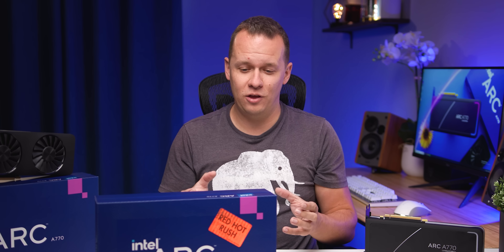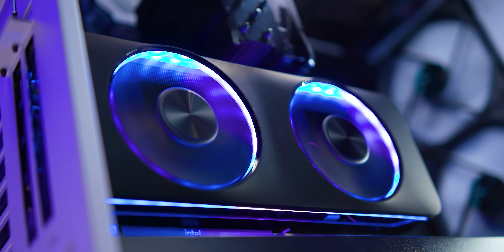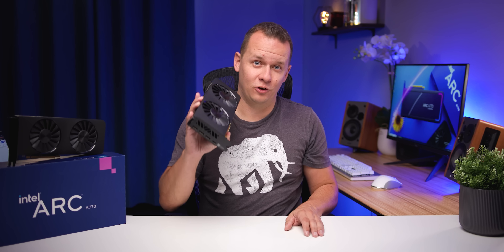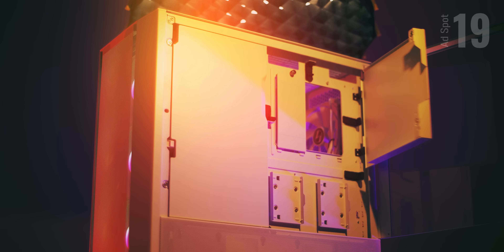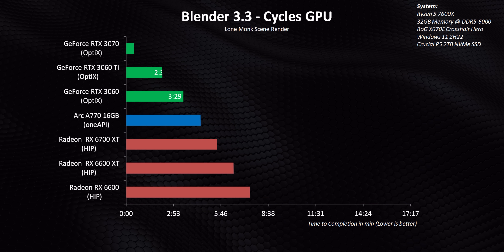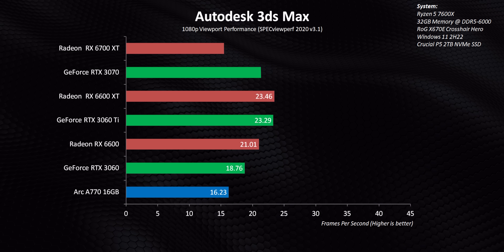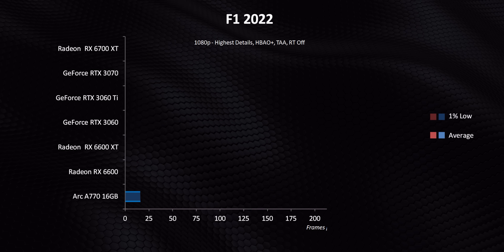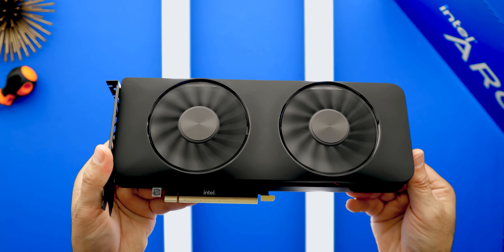We NEED this to Work - Intel ARC A770 16GB Benchmarks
The Intel Arc A770 and A750 graphics cards are finally here.  With Intel GPUs in the game, how  do they line up with price, availability and gaming benchmarks of ARC A770 vs RTX 3060, RX 6600 XT, RX 6600 and more.  Its also important to have creator benchmarks and that's where Intel gets interesting.

Intel ARC A770 16GB - SOON!
Intel ARC A770 8GB - SOON!
Intel ARC 750 8GB - SOON!

TIMESTAMPS
0:00 - Intel ARC A770 Feels...Rushed
1:10 - WHAT HAPPENED!?
1:38 - Intel ARC A770, A750, A580
2:11 - Intel ARC A770 Price Discussion
3:35 - Intel ARC A770 Limited Edition looks AMAZING
4:27 - The RGB Dongle.
5:00 - Sponsor Spot
5:28 - A770 16GB Power Consumption
5:59 - GPU Temperatures
6:08 - You NEED Resizable BAR
6:30 - Creator App Benchmarks (Blender, Premiere, Etc.)
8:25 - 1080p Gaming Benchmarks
9:50 - ARC Ray Tracing Benchmarks
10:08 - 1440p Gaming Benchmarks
10:46 - Is Intel ARC A770 Worth It?

Review unit provided free of charge by Intel. As per Hardware Canucks guidelines, no review direction was received from manufacturer.